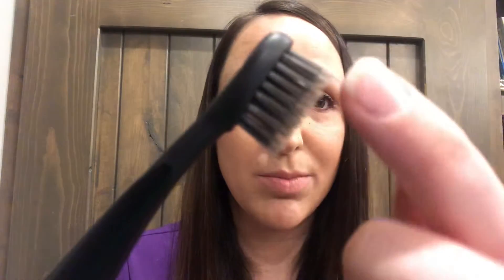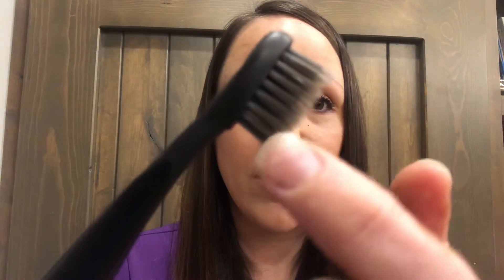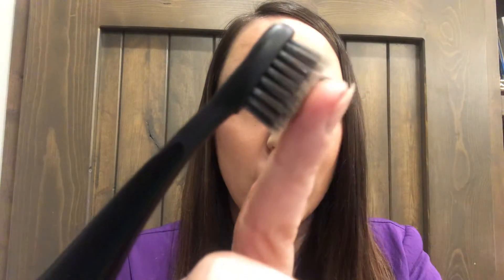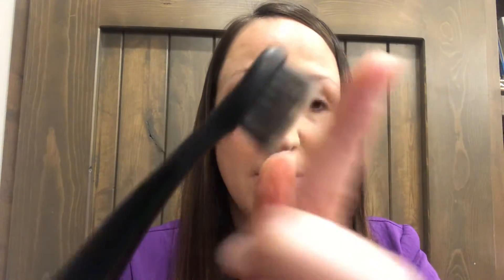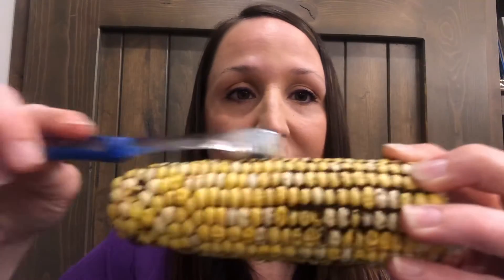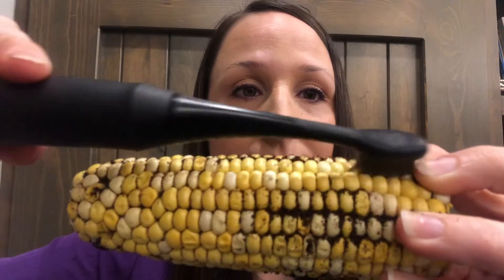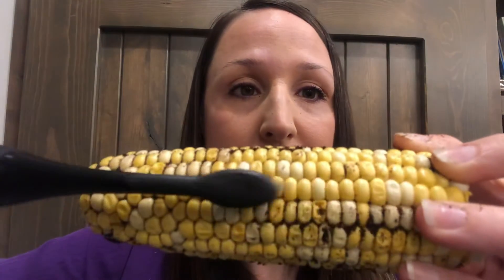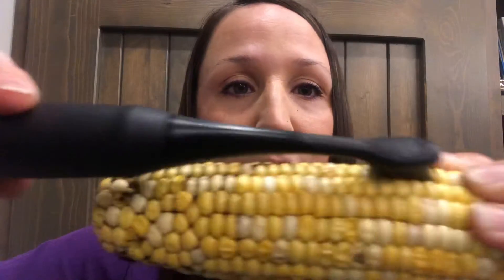BURST Corn Challenge: coupon code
Use code SCFWAF to save on all BURST products!